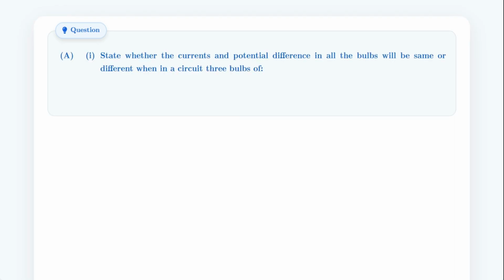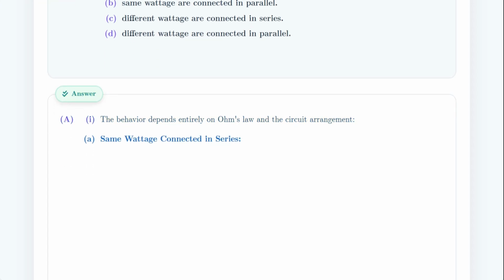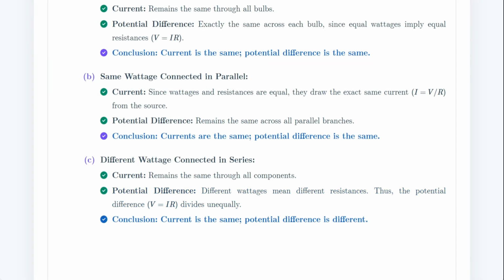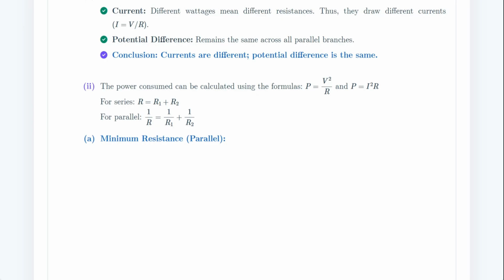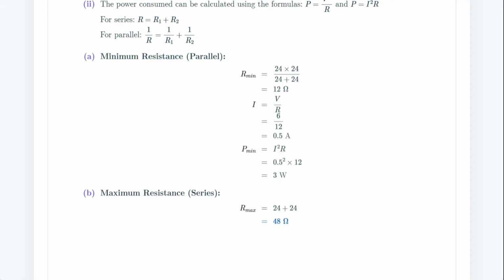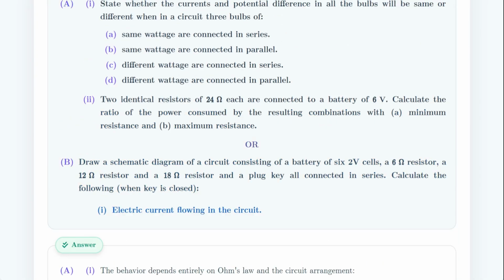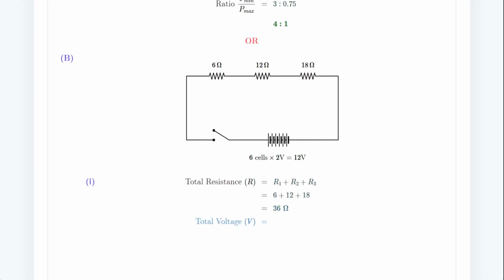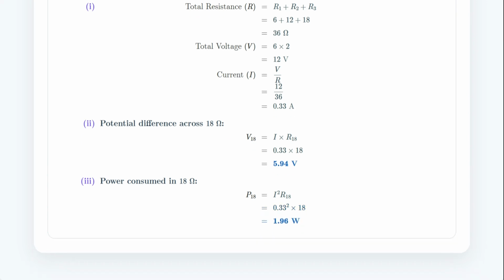Physics | Power | Sure Question Academy